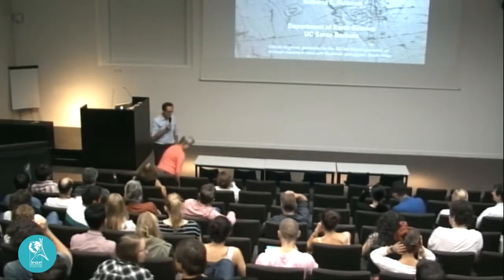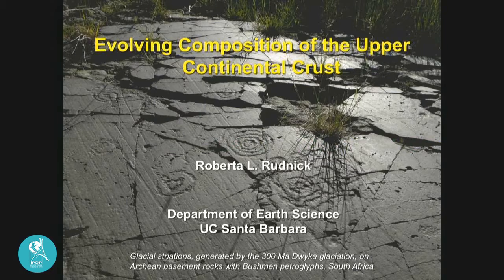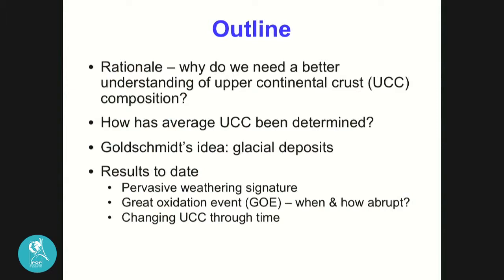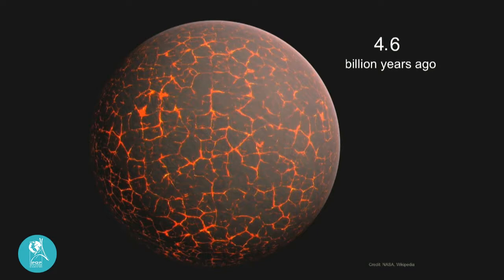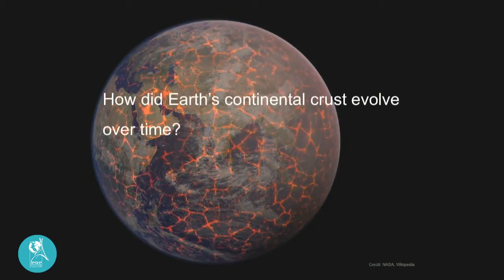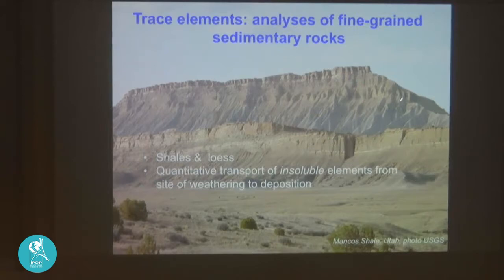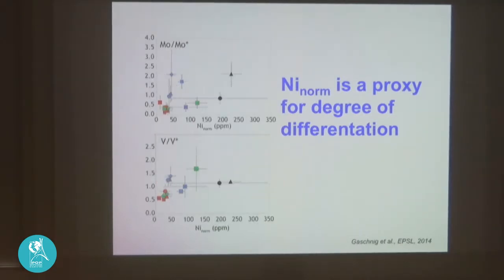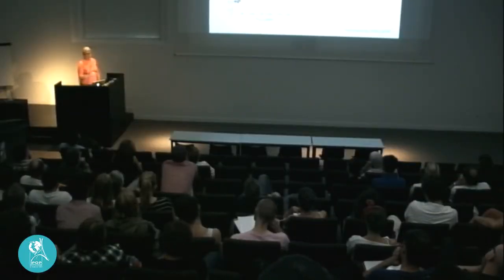Roberta Rudnick (University of California, Santa Barbara, USA) 20-09-2018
"The evolving composition of the upper continental crust" par Roberta Rudnick (University of California, Santa Barbara, USA).
Séminaire général de l'institut de physique du globe de Paris du 20 septembre 2018.